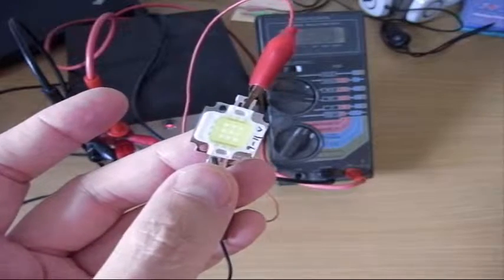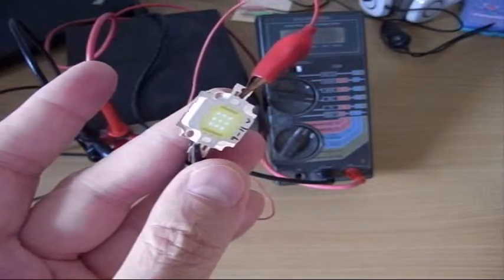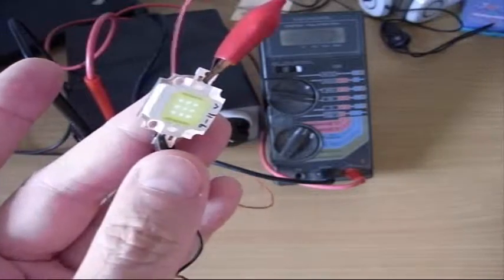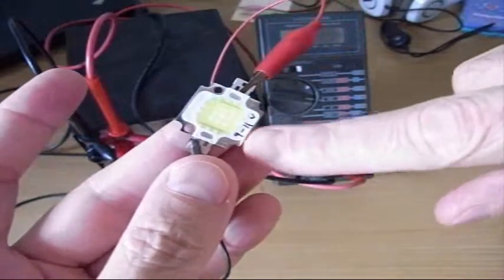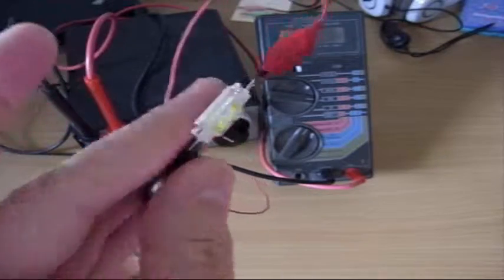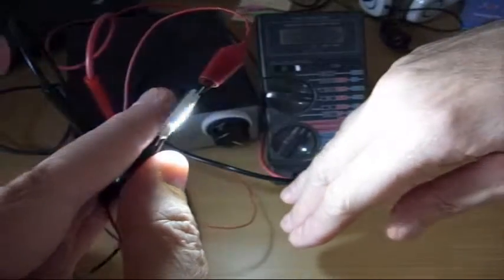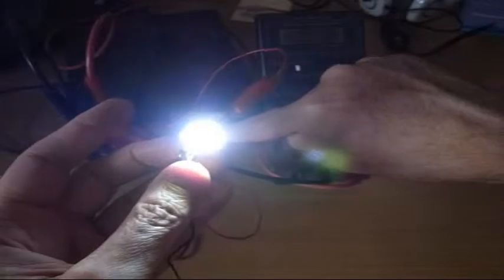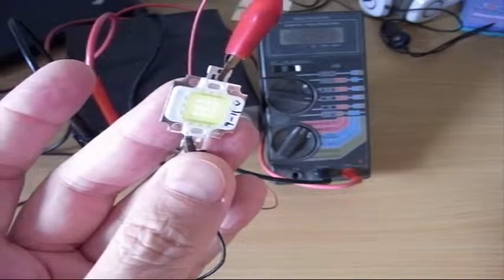LED Spot Light Chip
A 10 watt LED high output light chip normally used in outdoor spot lights.  I want to use them with solar power to lighten up the darker internal areas of the house.  I want it to follow the brightening and dimming of natural light by powering them with a solar panel (and no battery).